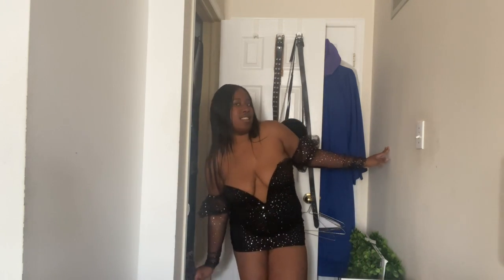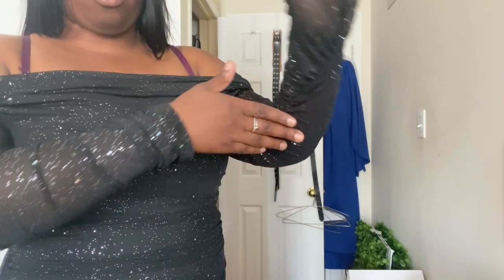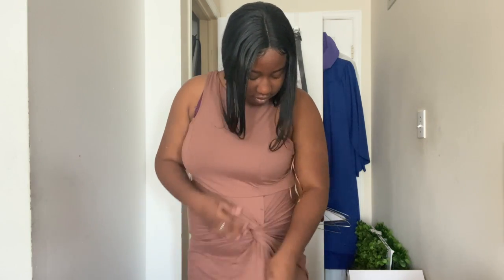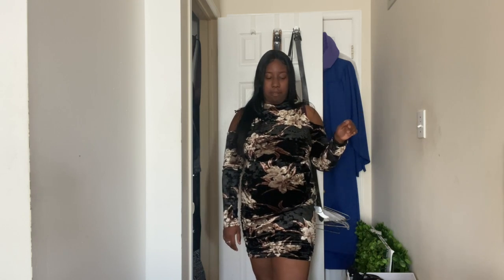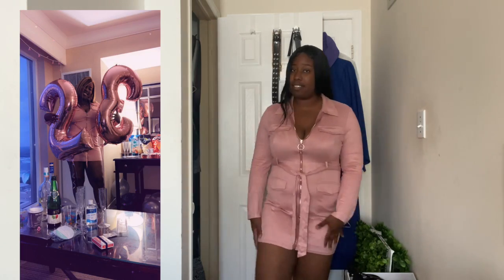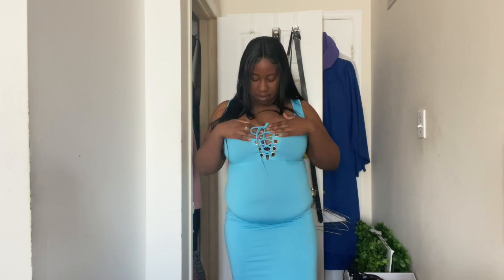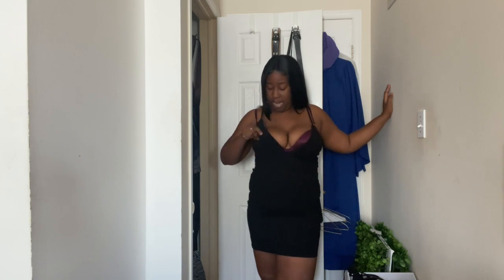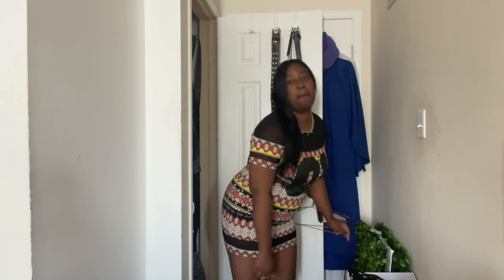Huge Dress Haul | ft Shein FashionNoave, PLT + More!! | Birthday Series HD 720p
ALL THE LINKS WILL BE BELOW

Hey Lovelies!

For part 2 of my birthday Series im doing a dress haul from a whole bunch of different places sooo i  hope ya’ll enjoy .They're very Cute, affordable and stylish,  somethings you can consider when looking for a cute birthday Dress💎!

●▬▬▬▬▬▬▬▬▬CLOTHING▬▬▬▬▬▬▬▬●